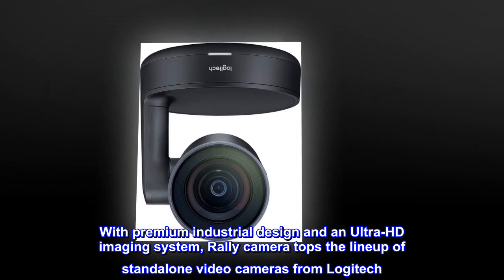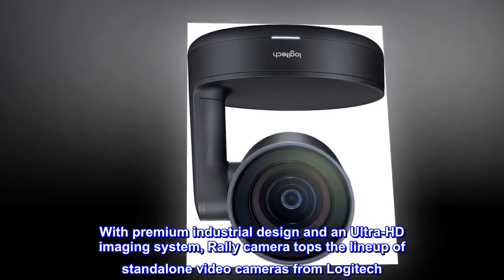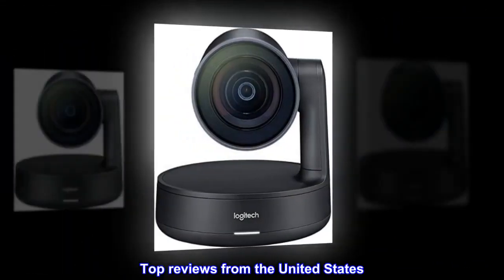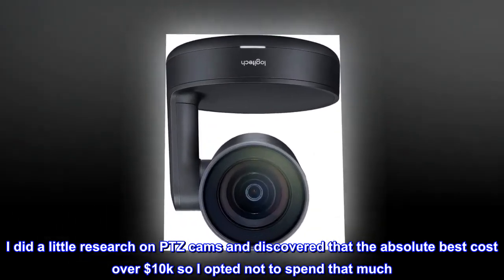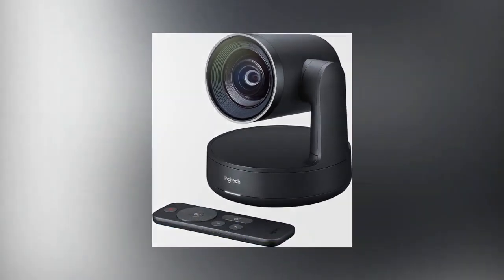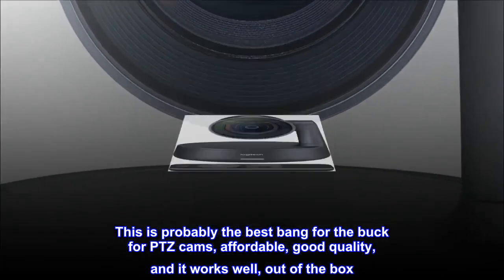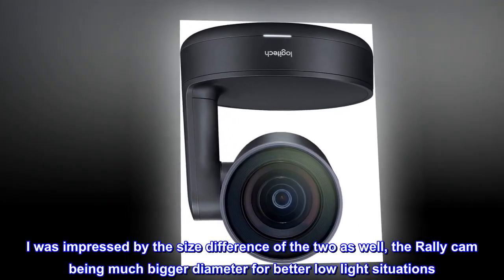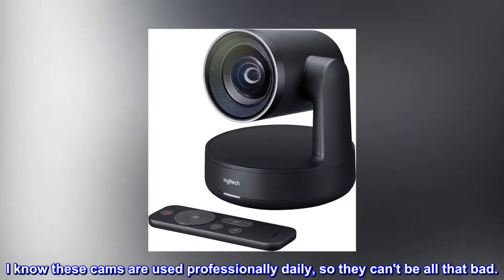Logitech Rally Camera - GHN Shop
Logitech Rally Camera

See everyone, perfectly framed
With premium industrial design and an Ultra-HD imaging system, Rally camera tops the lineup of standalone video cameras from Logitech. Packed with advanced optics and breakthrough technologies, Rally camera delivers premium performance in professional meeting spaces of all shapes and sizes.

Very nice cam
I did a little research on PTZ cams and discovered that the absolute best cost over $10k so I opted not to spend that much. My first PTZ cam was the Logitech PTZ Pro 2 which had horrible problems with its' S video connector and cable. I decided to pony up the funds to pay for the Rally cam. This is probably the best bang for the buck for PTZ cams, affordable, good quality, and it works well, out of the box. The video connector is USB-C, rather than S-video and is far more reliable. I was impressed by the size difference of the two as well, the Rally cam being much bigger diameter for better low light situations. I know these cams are used professionally daily, so they can't be all that bad.
One person found this helpful